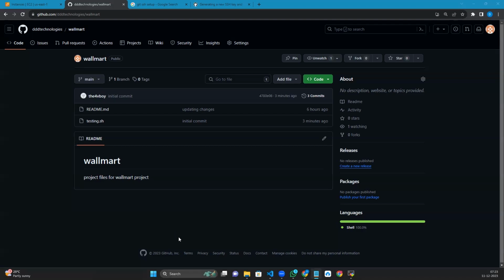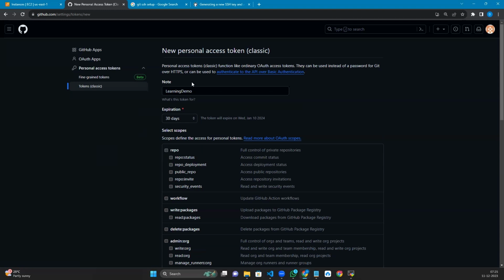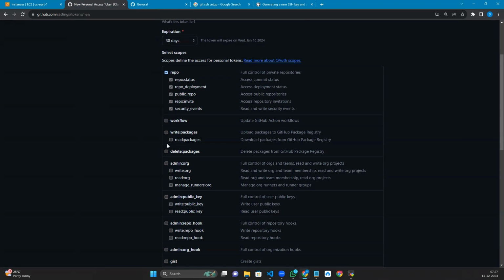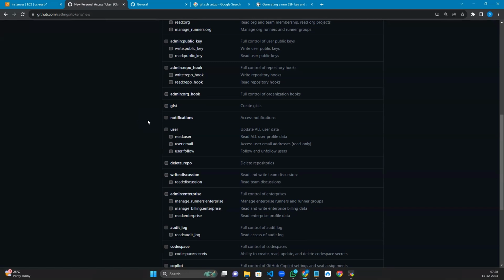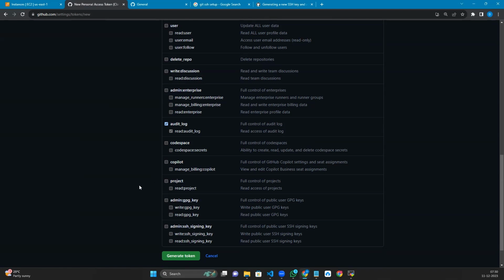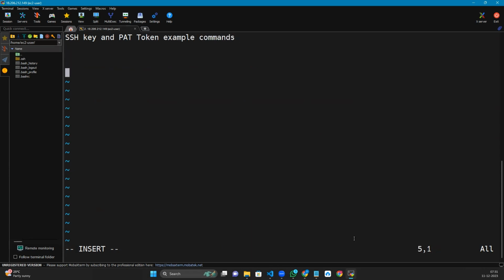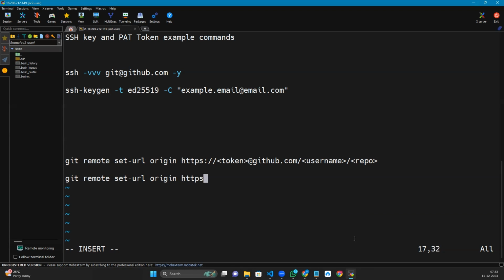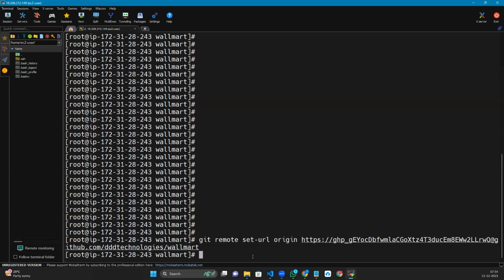Github PAT Token Authentication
Greetings from Docent Disciple Dream (D3) Technologies 🌟

🌐 Explore the Future of Tech with Our Dynamic Programs:
🚀 **DevOps with AWS Master Program**

✨ Why Choose D3 Technologies?
🎯 100% Job Oriented Training for Both Programs

🌅 Morning Batch: Monday to Friday
🕖 07:00 AM IST to 08:30 AM IST  and  09:00 AM IST to 10:30 AM IST